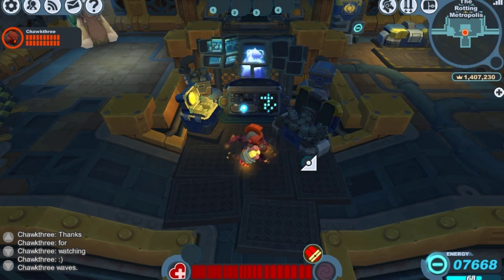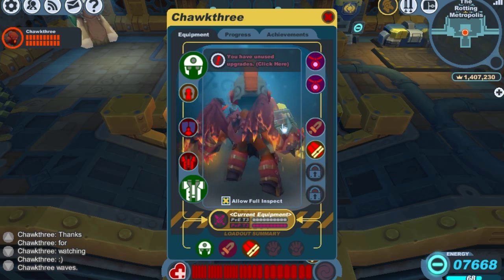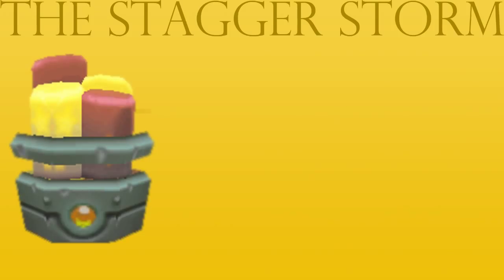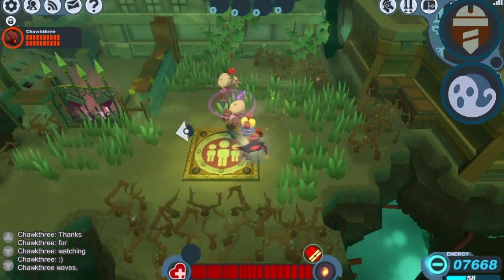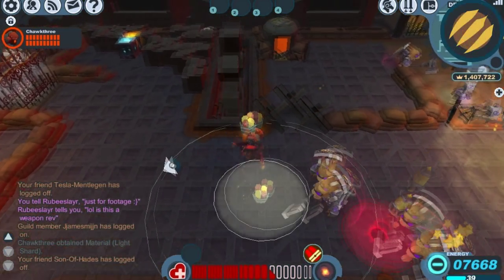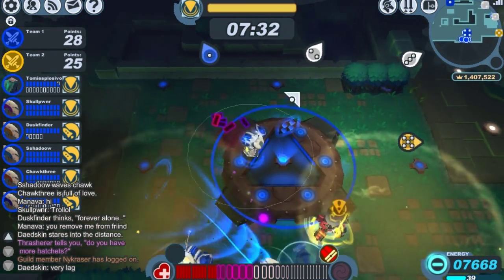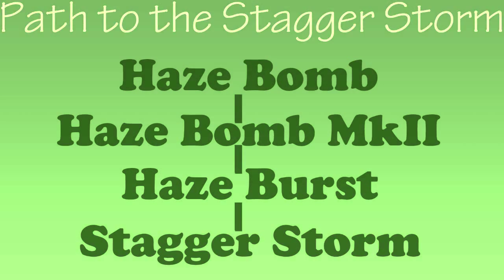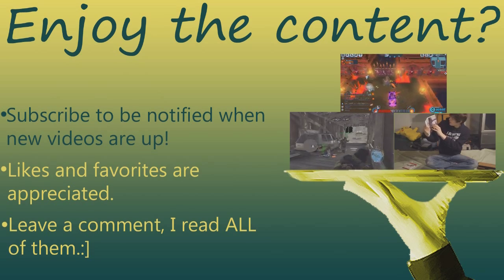Spiral Knights: Stagger Storm Demonstration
The stagger storm Isn't a weapon that I would recommend to every player. Is status is somewhat useful in levels, but other bombs can do a much better job. However, the bomb is quite useful in lockdown. the majority of T3 ld players are clad in skolver,vog or even snarby, none of which have stun resistance. This makes that stagger storm a bit of a nightmare for these players.
*The 3*-5* recipes that lead up to the stagger storm can only be bought with krogmo coins.*